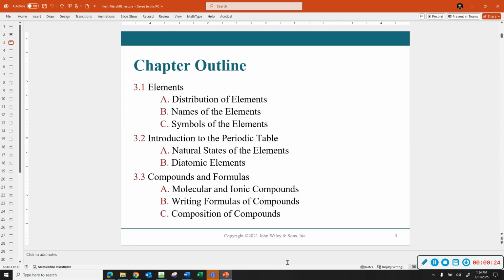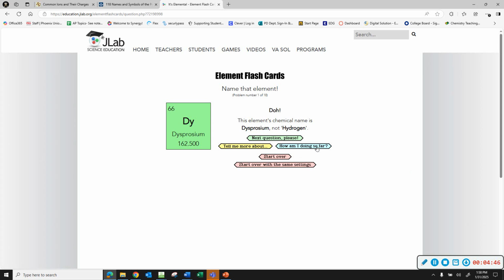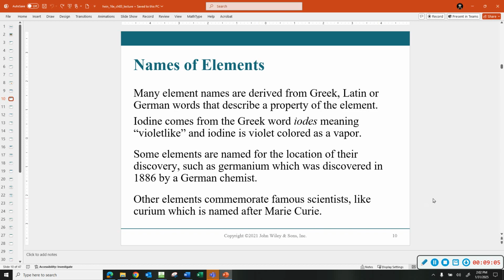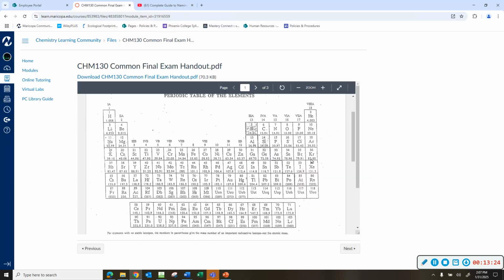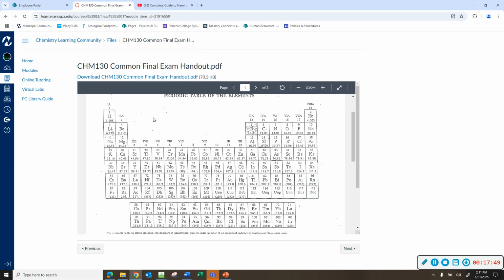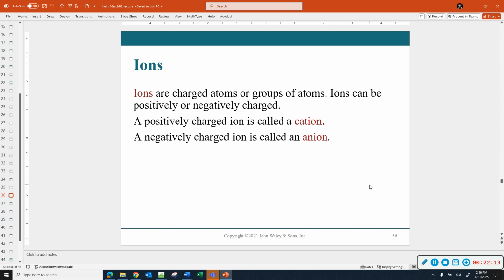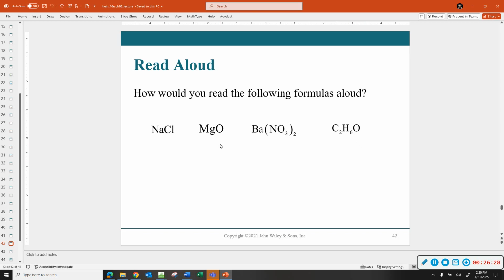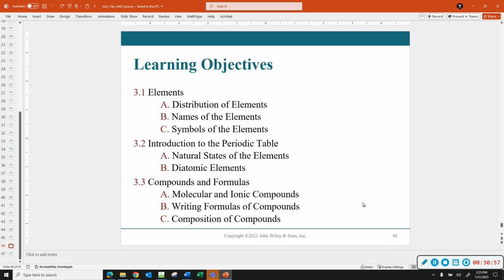FOCC Chp 3